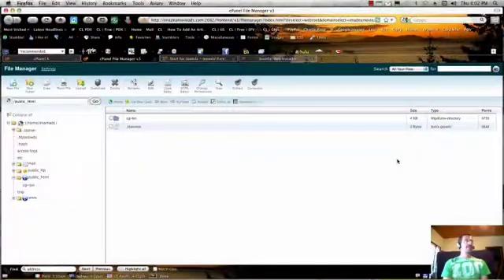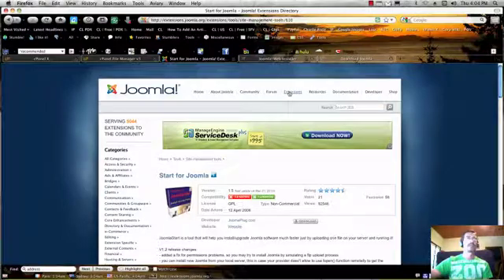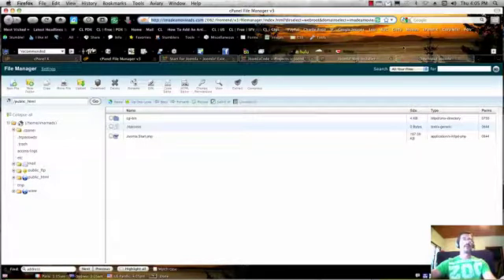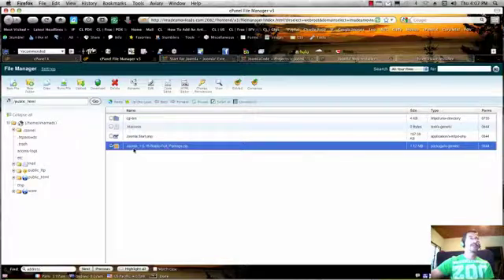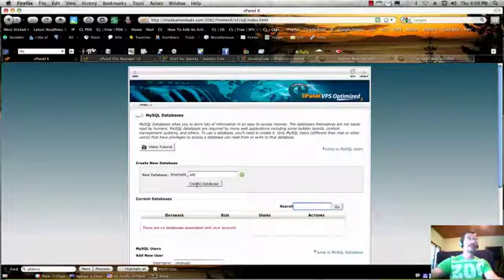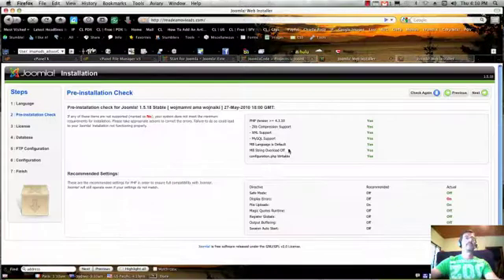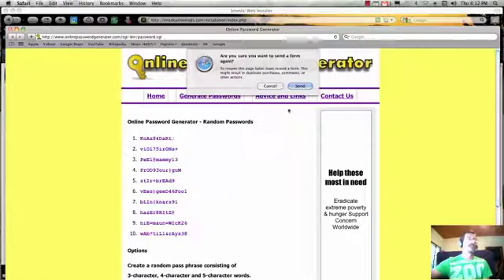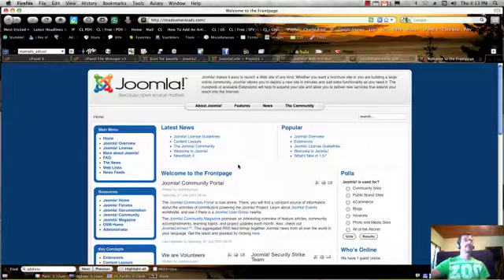Fast and Easy Joomla Installation Using JoomlaStart!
is a Joomla tutorial website that provides Beginner to Advanced Joomla Video Tutorials, Joomla Support and an active Joomla Community.

In this beginner tutorial you will learn the steps for installing Joomla using JoomlaStart on your server.  This type of Joomla installation uses cPanel or FTP and the JoomlaStart package including a built-in template and sample data set plus basic Joomla addon modules, plugins and components. This method will allow you to install Joomla easily and quickly so you can spend your time building a great Joomla website.

See other free videos that provide an overview and introduction to the services that are available Also receive special discounts and coupons for Joomla Templates and Extensions.

Joomla is the leading Open Source Content Management System (CMS) for publishing content on the Internet.  Joomla is often compared to Drupal and WordPress content management systems and is perfect for beginners, intermediate and advanced website owners.